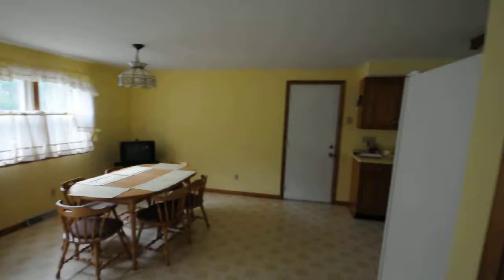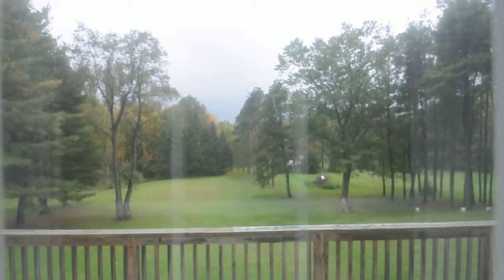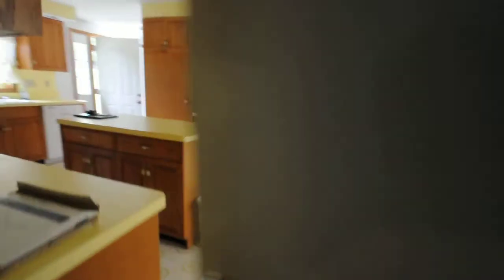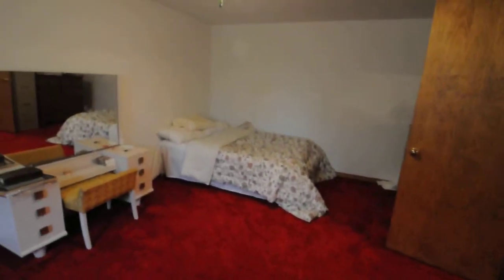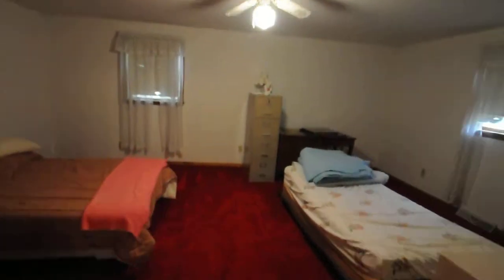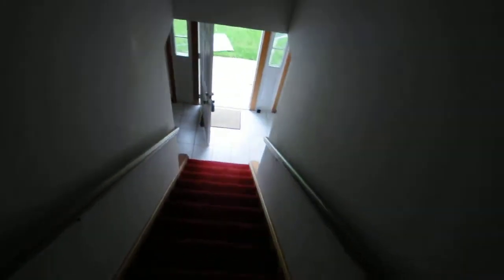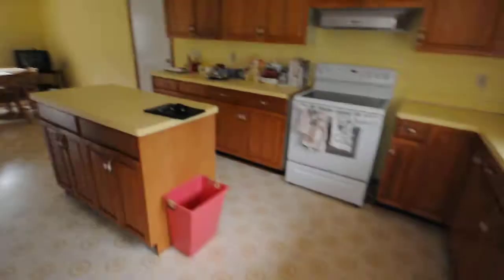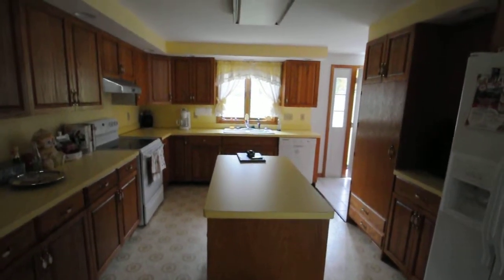8545 Fairview Ter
8545 Fairview Terrace LoVallo Real Estate